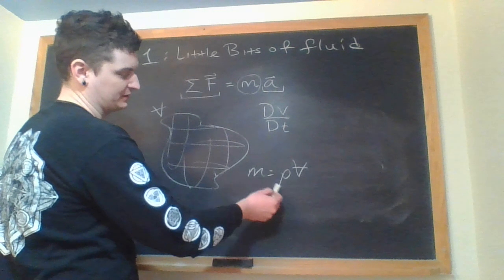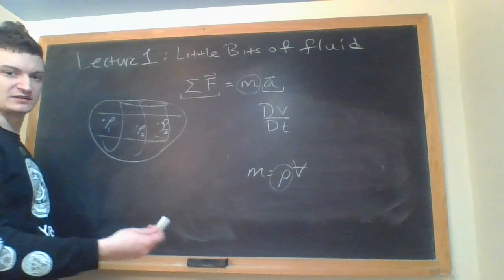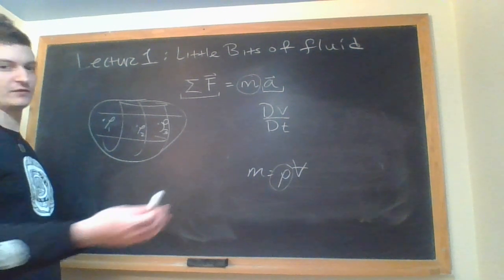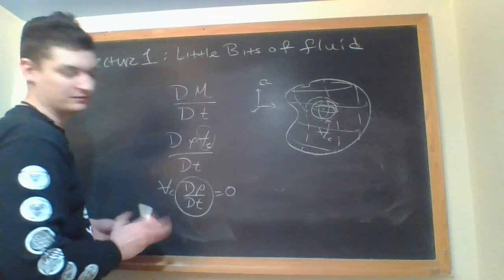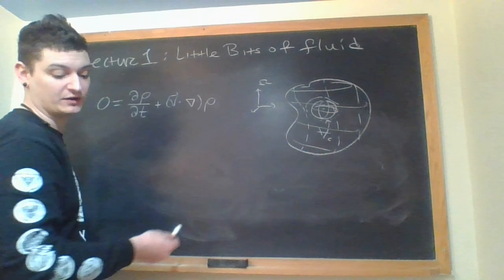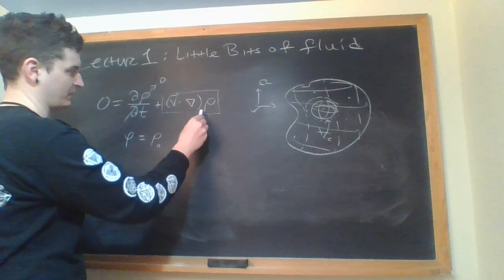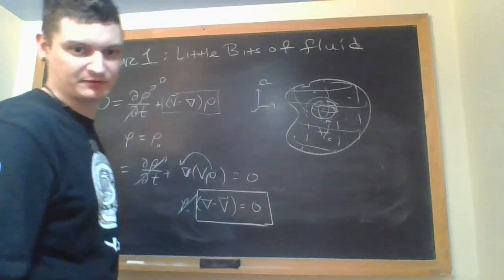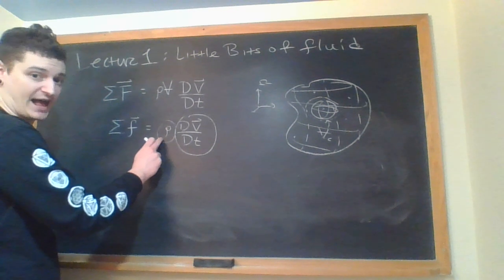01.3 Little Bits of Fluid